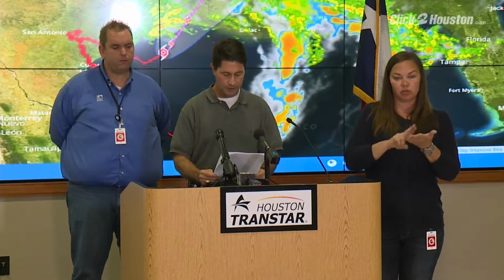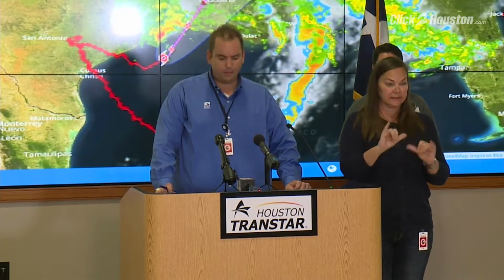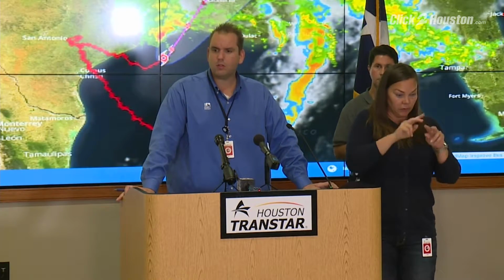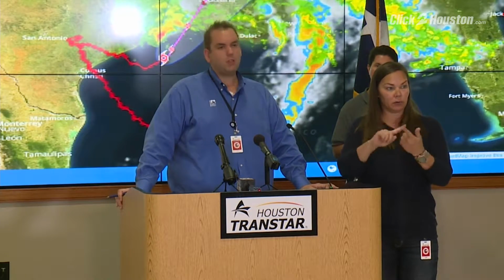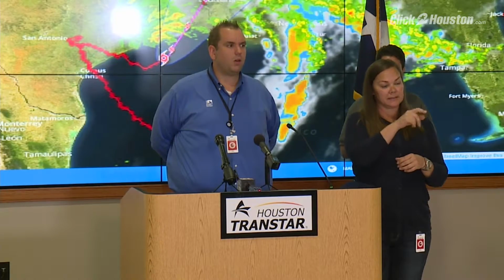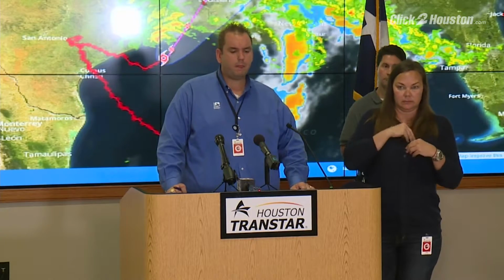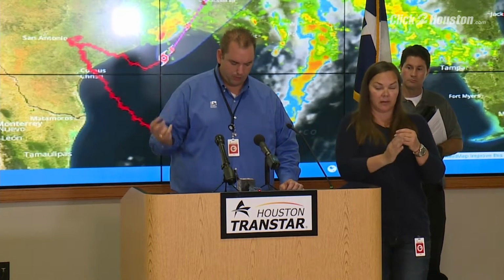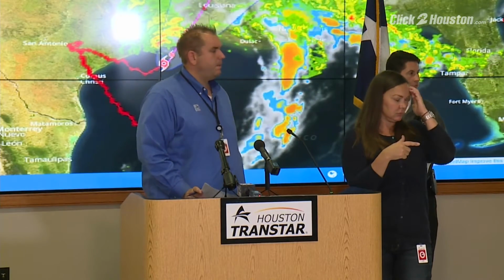Officials offer updates on Addicks, Barker reservoirs